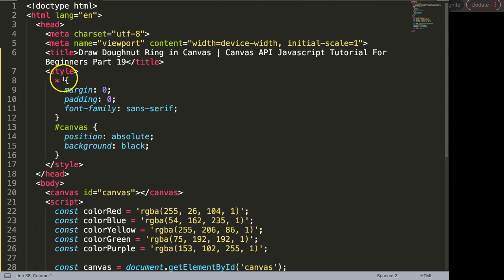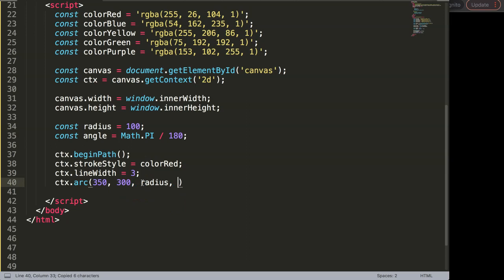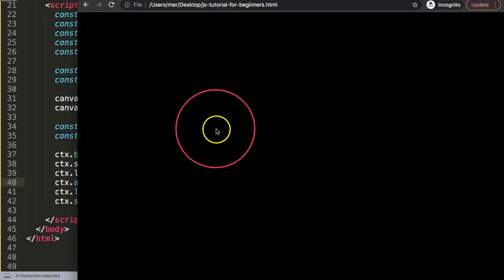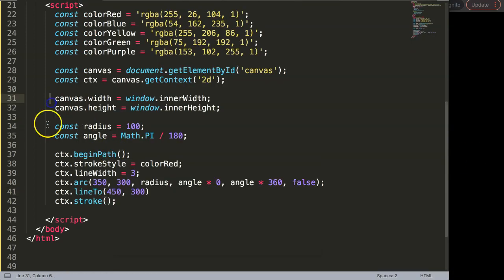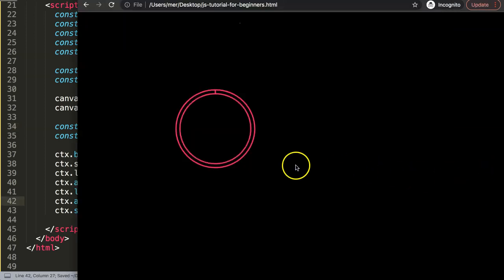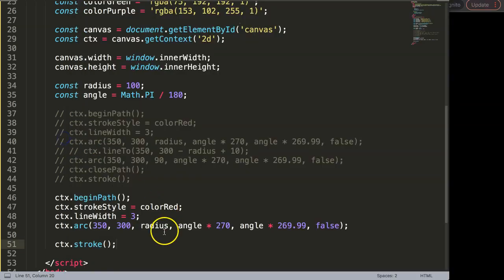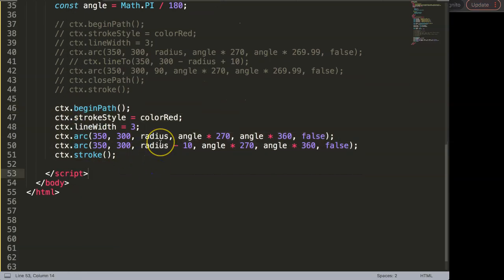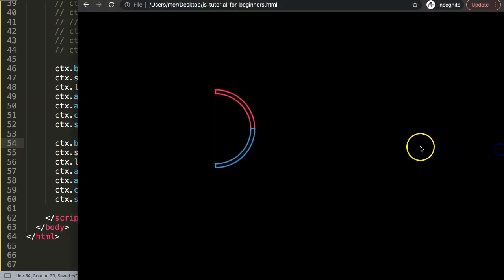Draw Doughnut Ring in Canvas | Canvas API Javascript Tutorial For Beginners Part 19